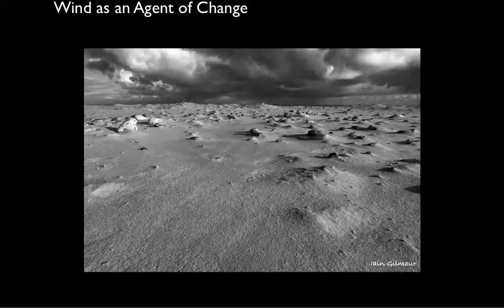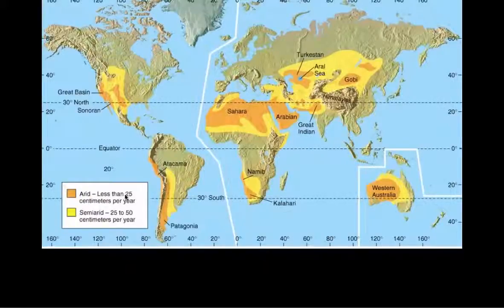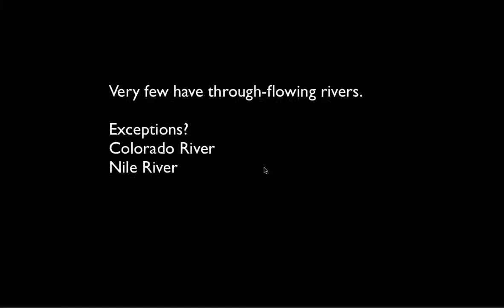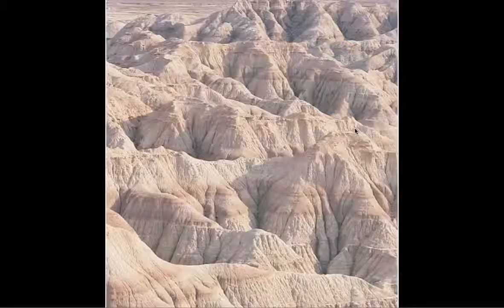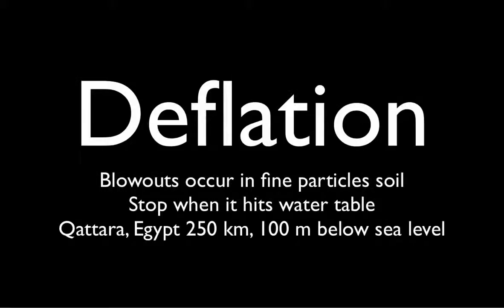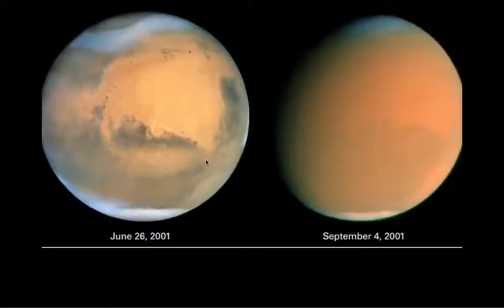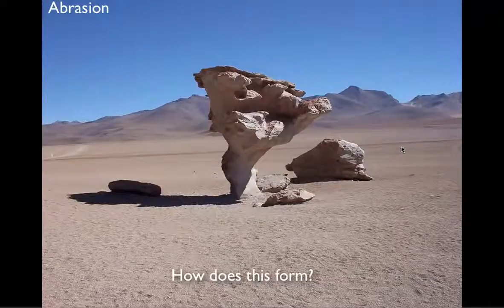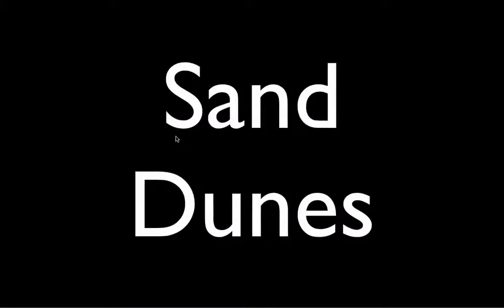Chapter 16 Lecture Part 1 Wind pvONLINE